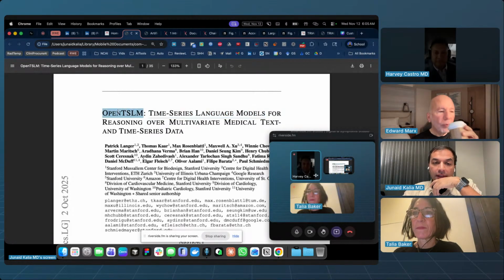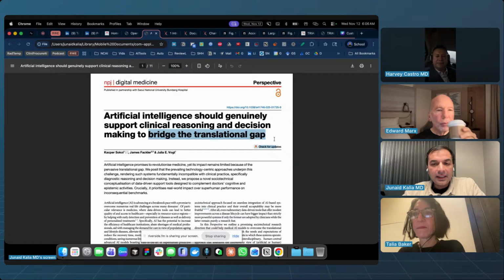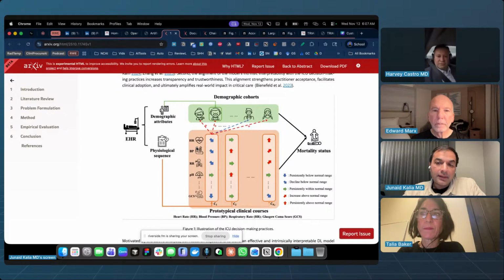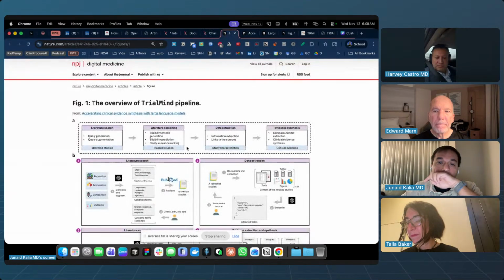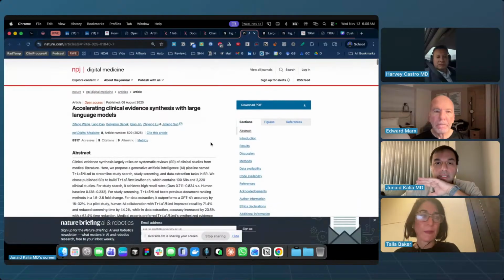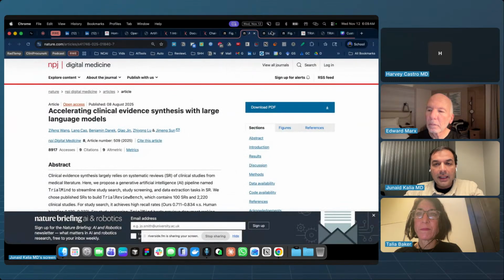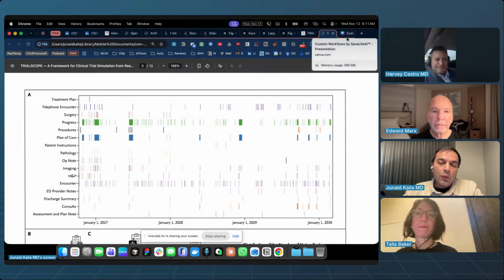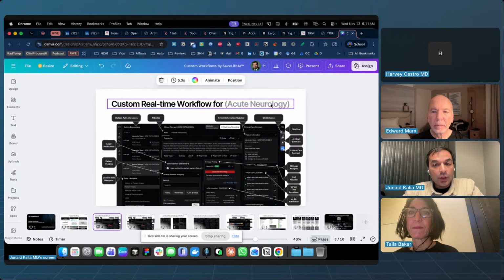Welcome to our live show!